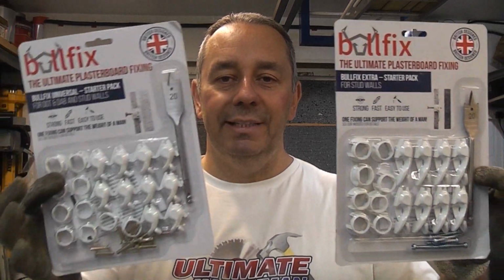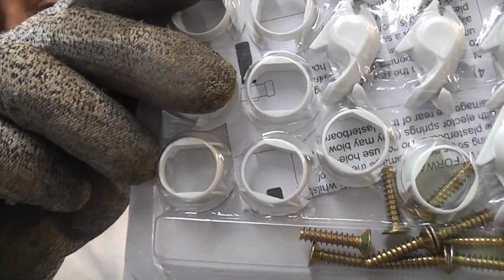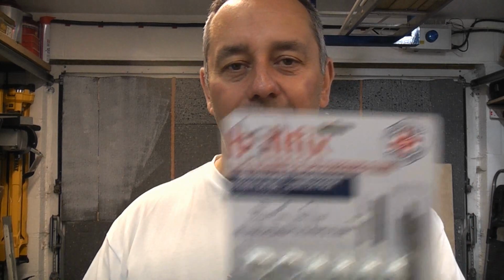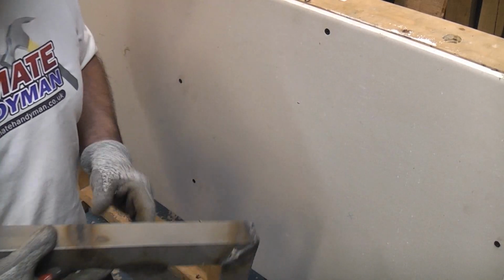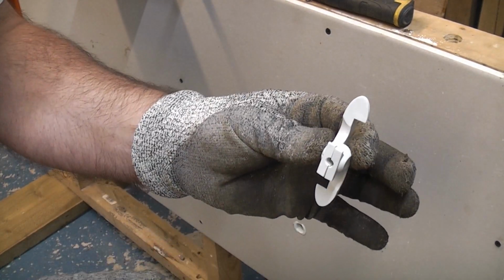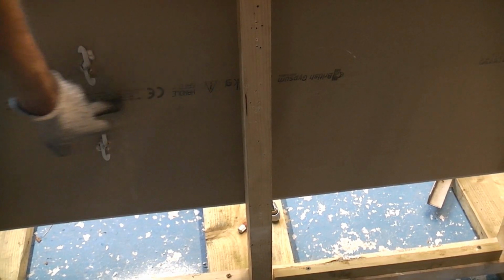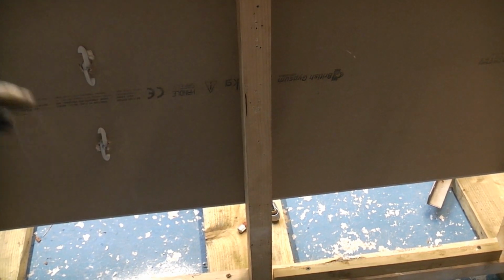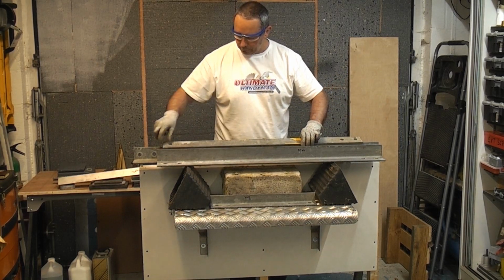Bullfix extra plasterboard fixings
In this video I test out Bullfix extra plasterboard fixings, these are quite an easy fixing to use and perform well. As well as demonstrating how to use the fixing, I also do a weight test to see just how much weight these fixings can hold before the plasterboard fails.

If you want to know which plasterboard fixings can hold the most weight, I have done several tests over the years, all of which have been collated into a single forum post